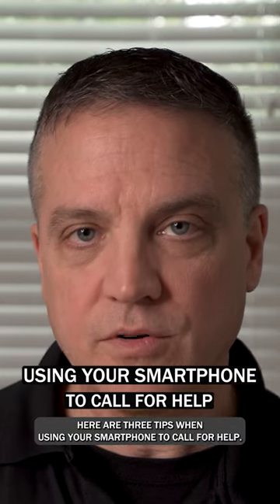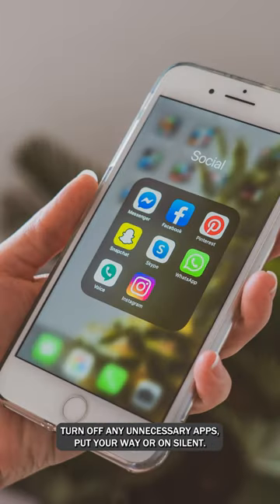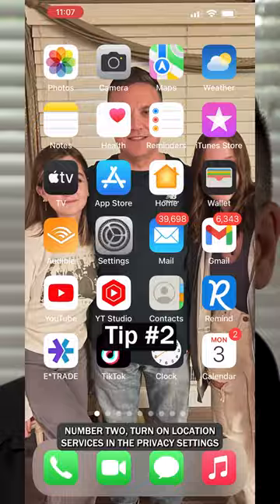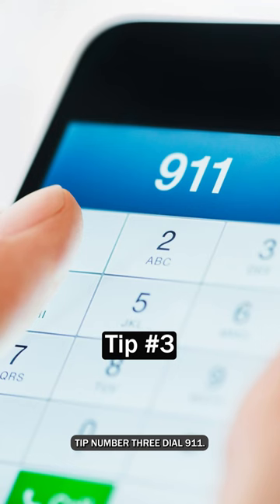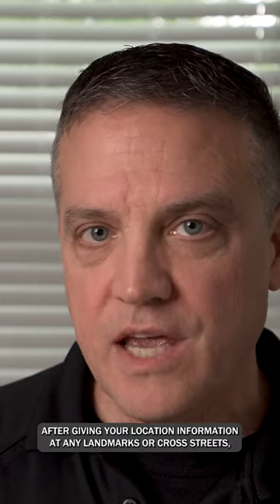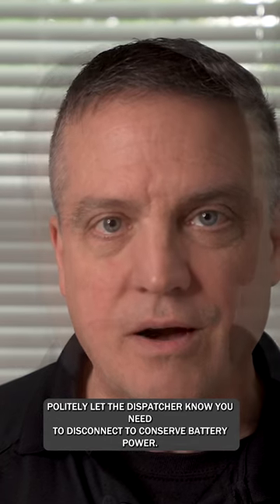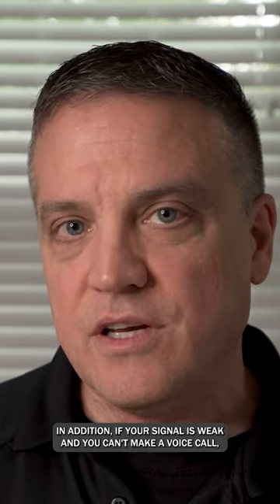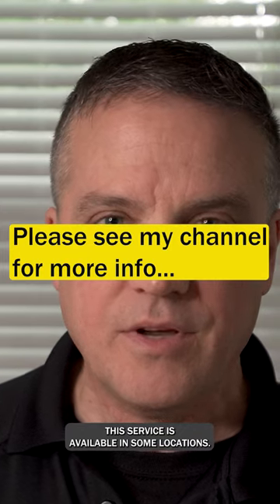3 Best Tips for Calling for HELP from Your Smartphone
Retired NJ State Trooper and former Cyber Crimes detective Stephen Mazzagatti discusses 3 Best Tips for Calling for HELP from Your Smartphone.  He talks about shutting down unnecessary apps, wifi, lowering illumination and setting ringer on silet to conseve battery power.  He also talks about Location Service on your cellular phone, and providing landmarks and or cross streets when calling or texting 911, and cell phone safety.

QUESTION — Have a question about Staying Safe, Law Enforcement, Firearms Safety, Drone Safety,  Aviation Safety, Or Anything Else?   Post in comments section of this video!

About:
In this video, retired New Jersey state trooper and former Cyber Crimes detective Stephen Mazzagatti discusses 3 Best Tips for Calling for HELP from Your Smartphone.  He talks about shutting down unnecessary apps, wifi, lowering illumination and setting ringer on silet to conseve battery power.  He also talks about Location Service on your cellular phone, and providing landmarks and or cross streets when calling or texting 911, and cell phone safety.